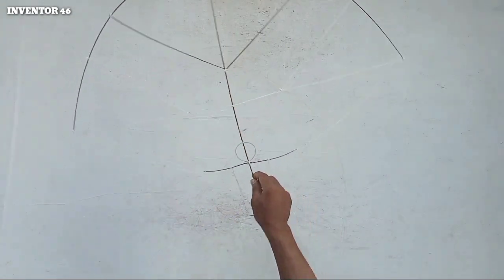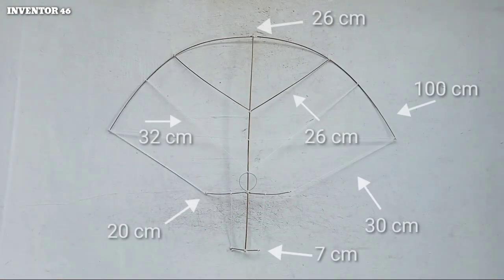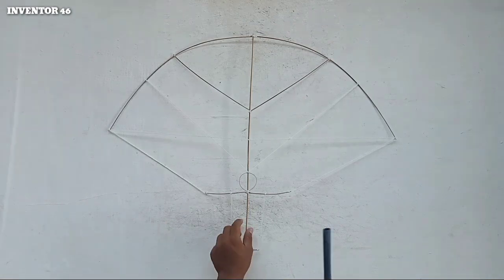AMAZING...!!! CARA MEMBUAT LAYANG LAYANGAN PARASUT PART 14 DARI LIDI KELAPA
Cara membuat layang layangan parasut dari lidi kelapa Part 14.

Bahan yang digunakan adalah:

Lidi kelapa
bambu untuk batang tengah
lem super
lem fox
pisau lipat
benang nilon
benang cap jagung
kertas plastik